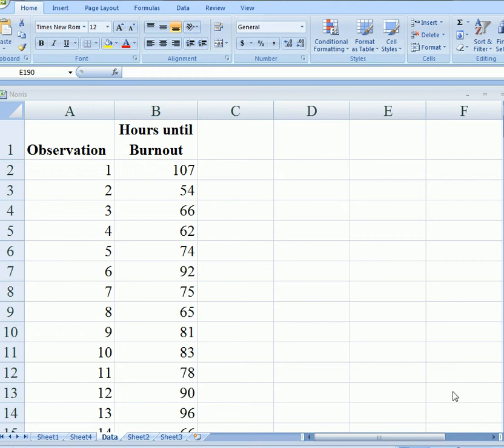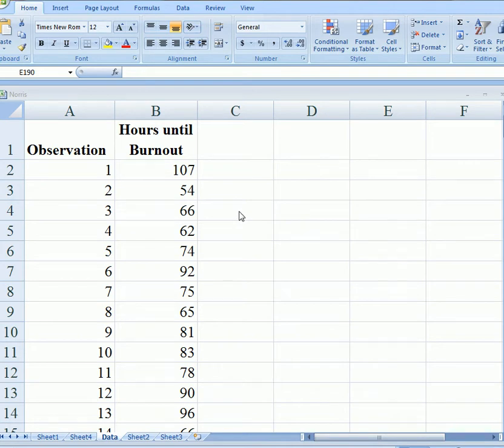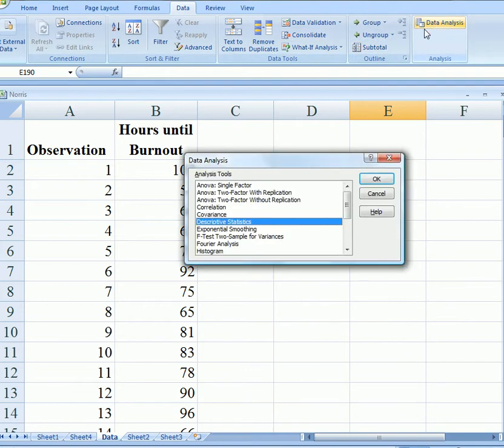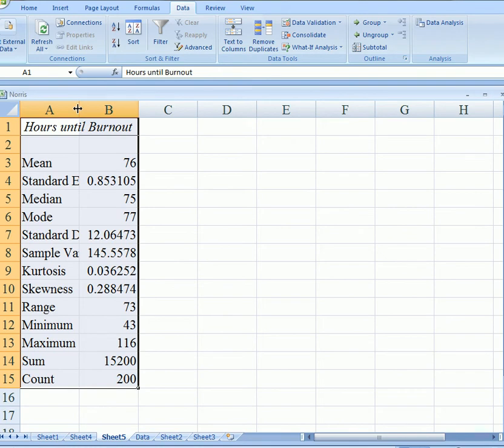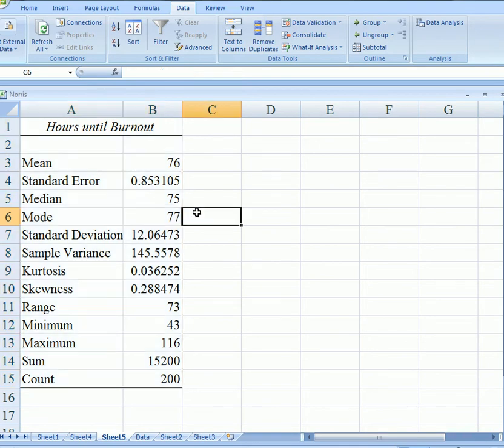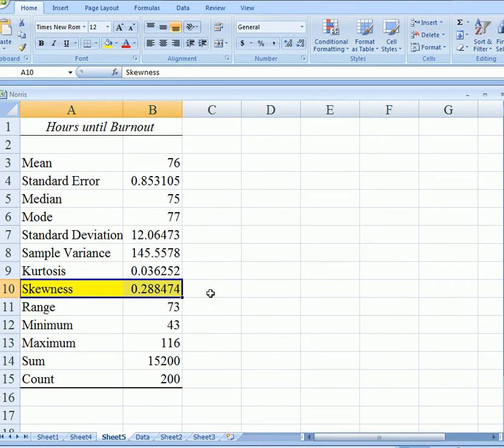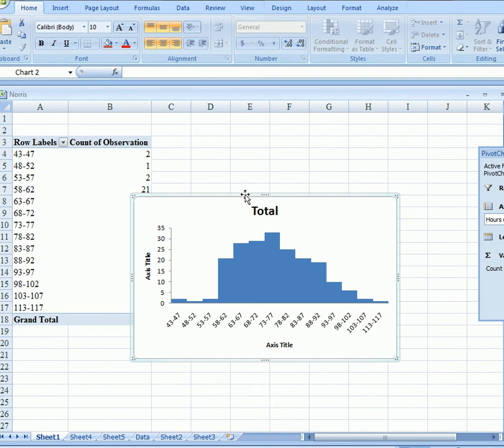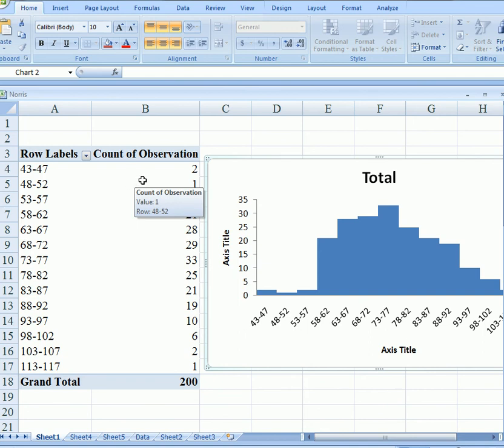Stephen's Tutorials Summary Statistics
Finding measures of location, central tendency, skewness in Excel, with histogram demo